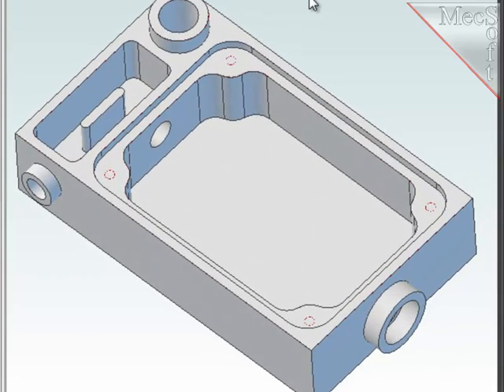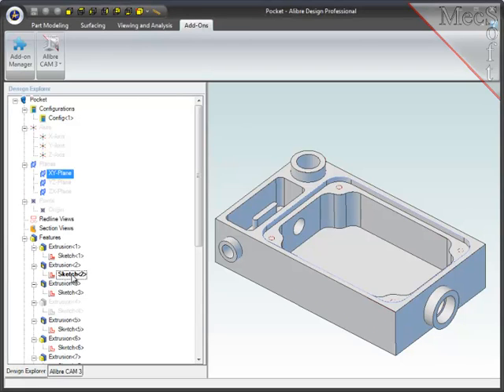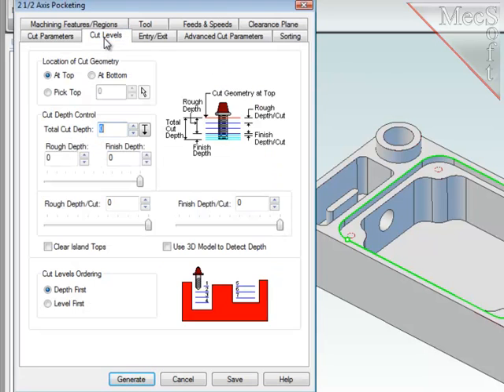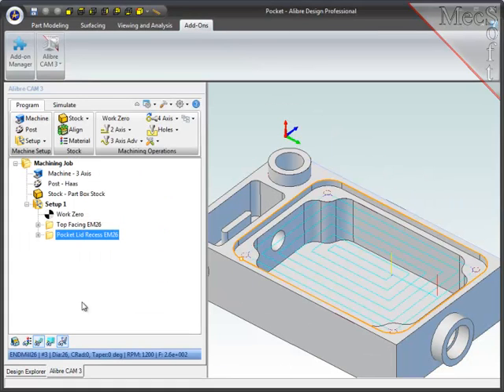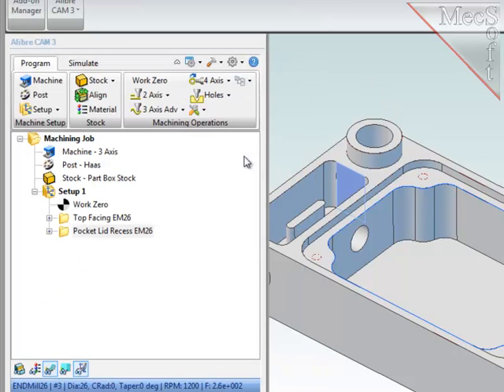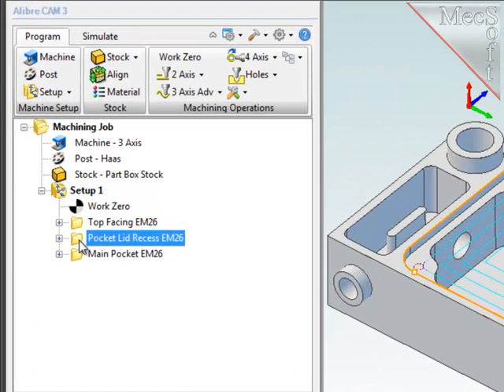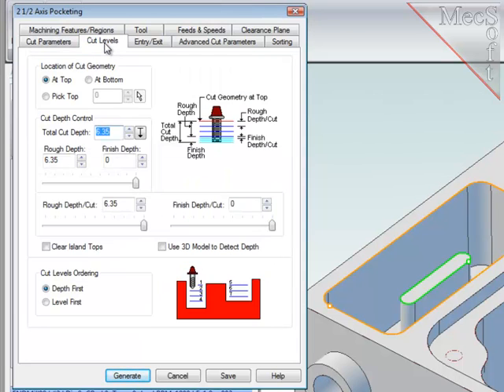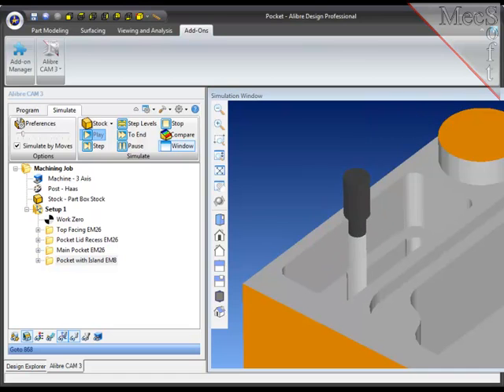Configuración de vaciados mediante fresado en Alibre CAM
Breve demostración para la realización mediante fresado de vaciados en piezas, utilizando Alibre CAM como software.